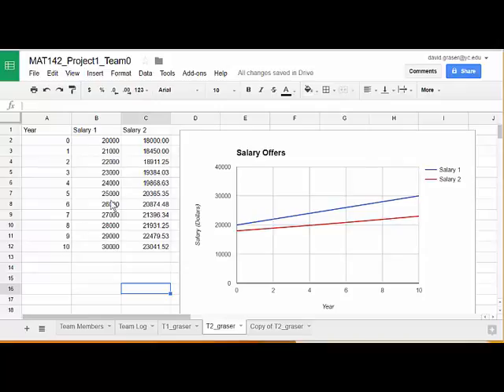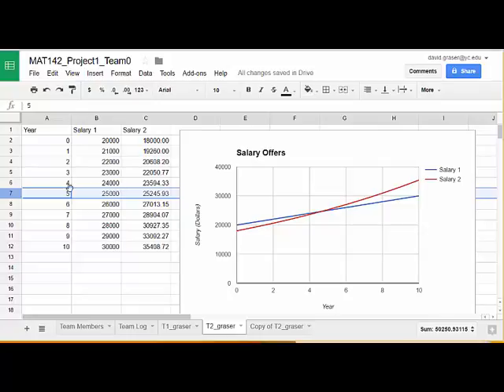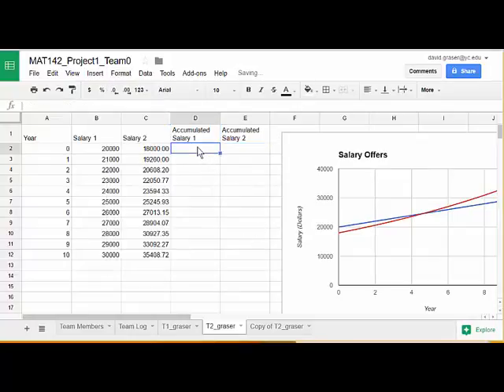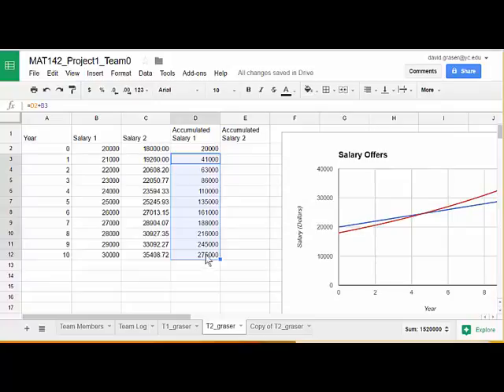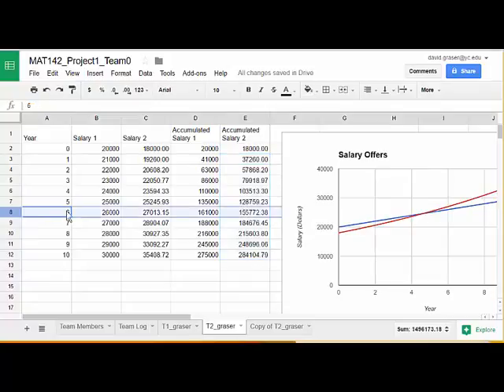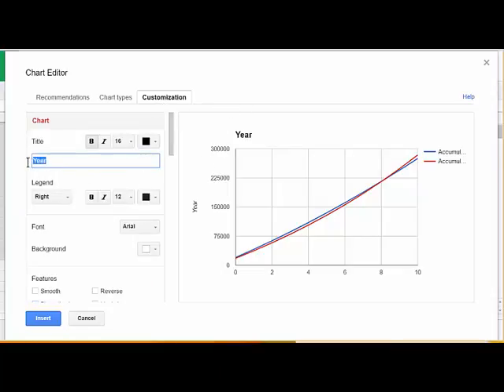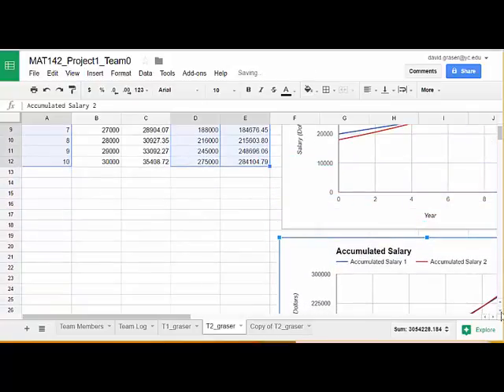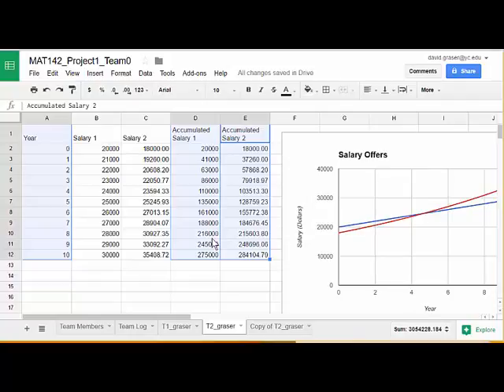Use Google Sheets to Find Accumulated Salary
In this video, I use fills to calculate the accumulated salary given the salary in each year. This video is designed to accompany a project where two salaries are compared in MAT 142 College Math at Yavapai College.